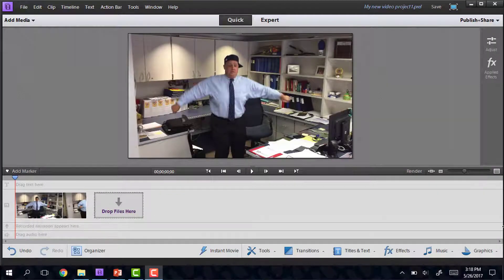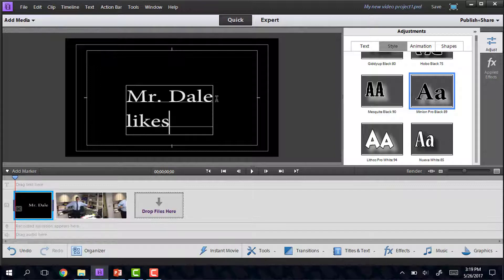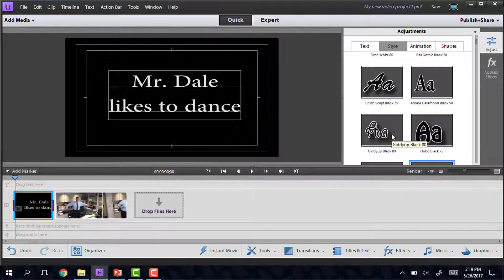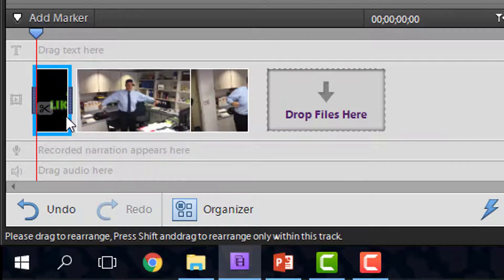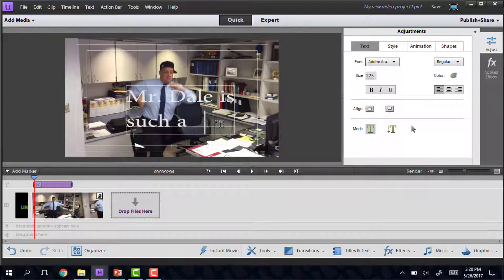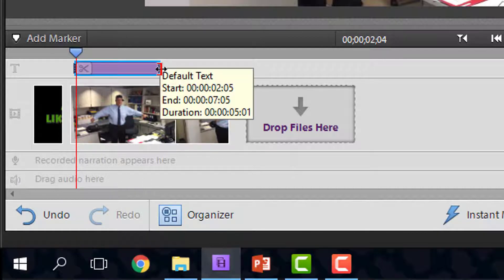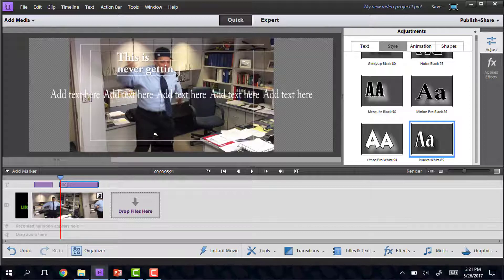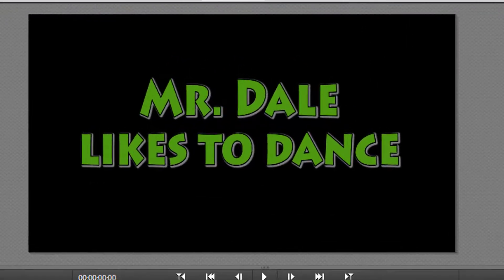Adding Text to Adobe Premiere Elements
how to add text to Adobe Premiere Elements

Mrs. Roth's Info Tech